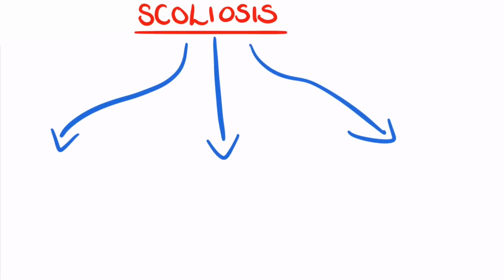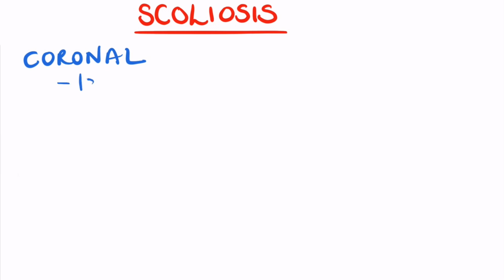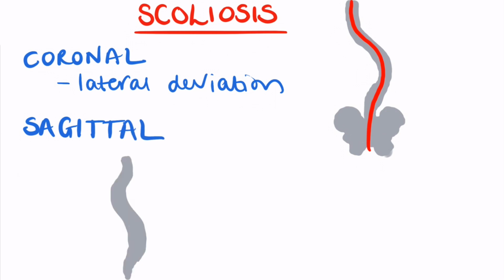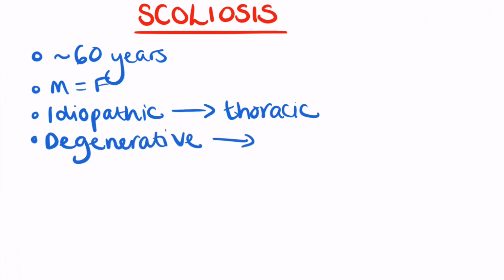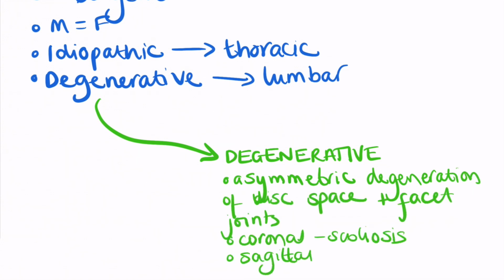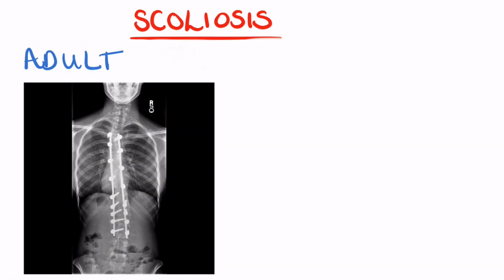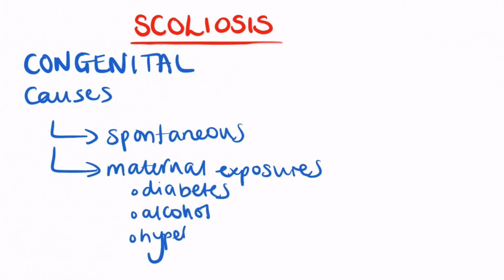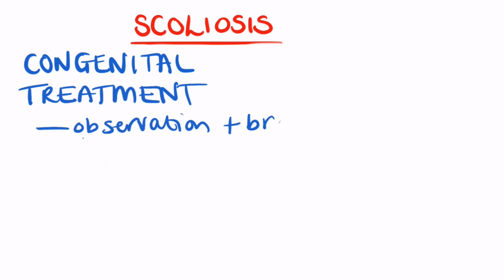SCOLIOSIS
This video is about SCOLIOSIS